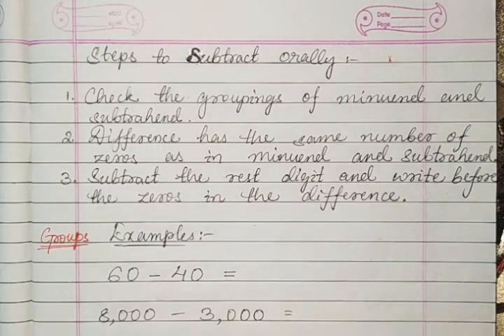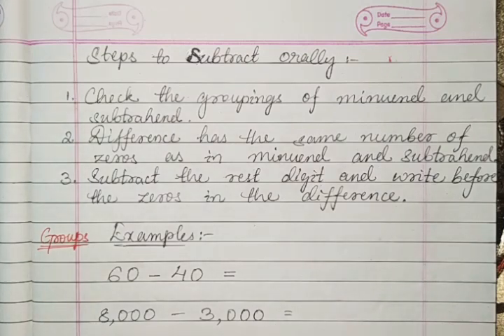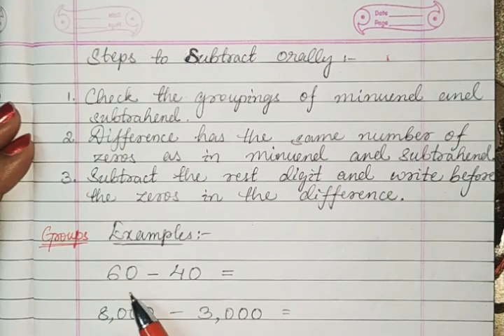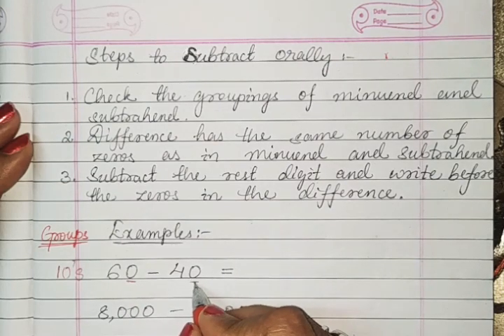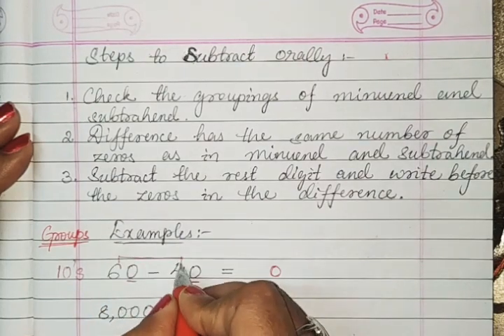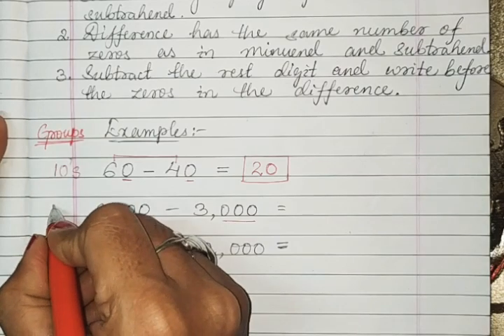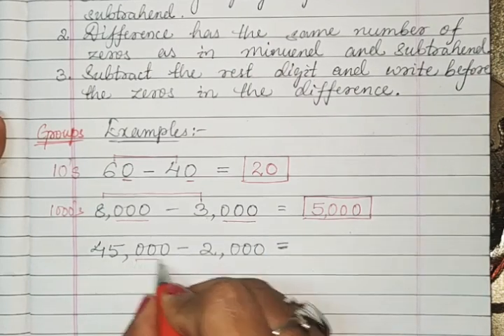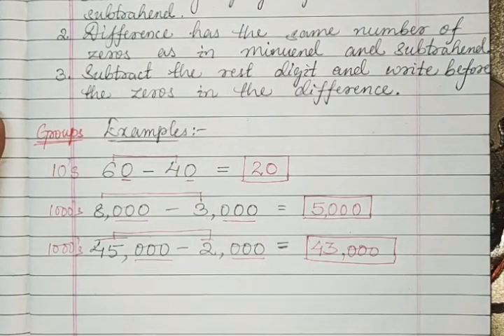Oral Subtraction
How to Subtract orally